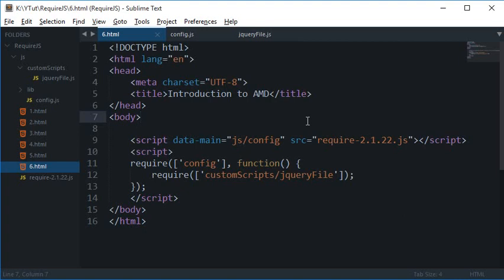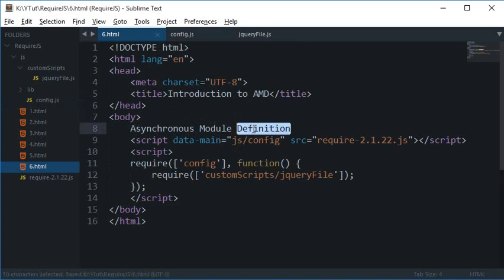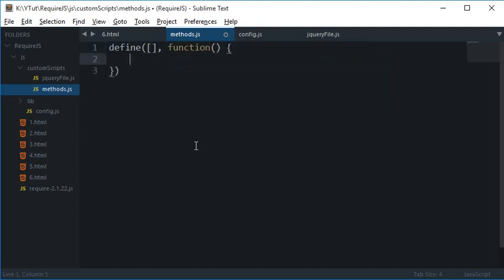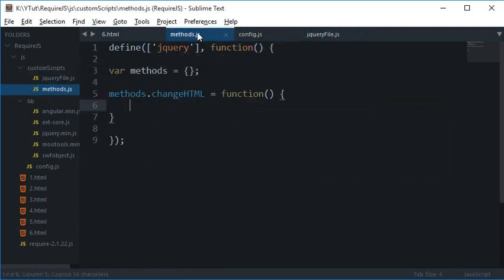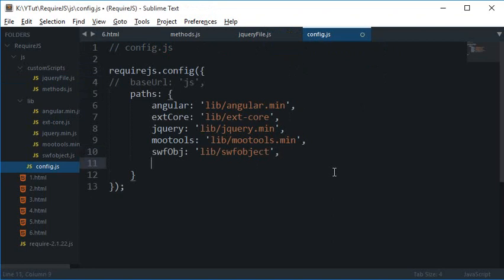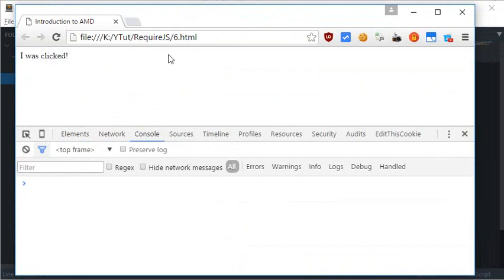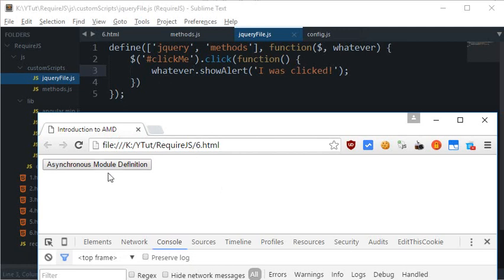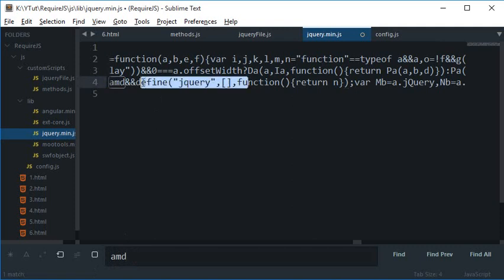RequireJS Tutorial 6: AMD and modules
Learn what is AMD in RequireJS and how to work with AMD and AMDfy scripts.